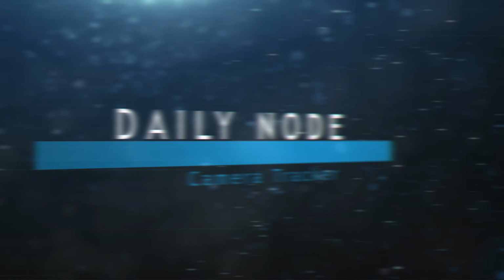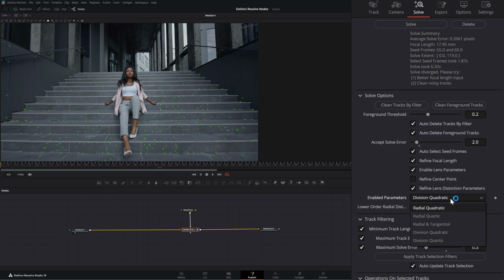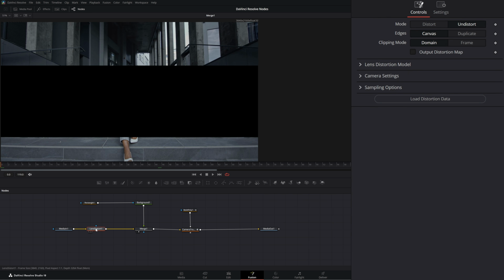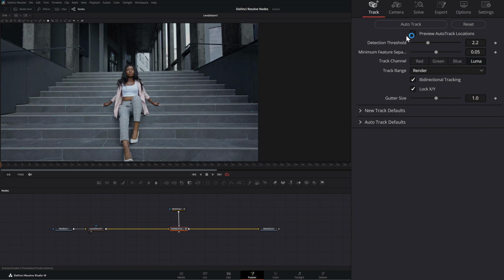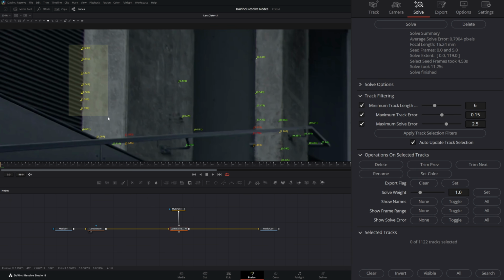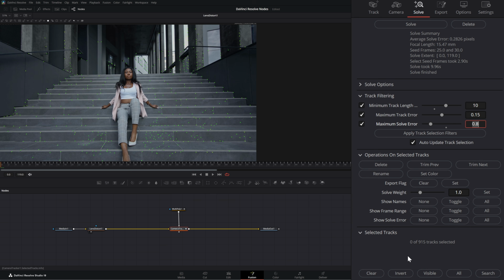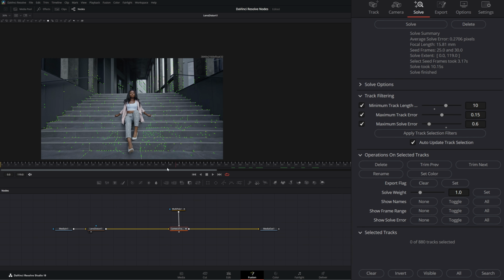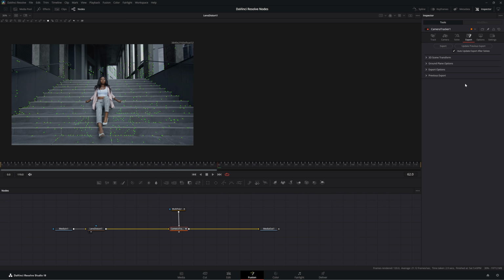DaVinci Resolve Fusion Camera Tracker Node - Part 2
Daily node breakdown of nodes used with DaVinci Resolve Fusion. In today's node we cover Part 2 of the Camera Tracker Node.